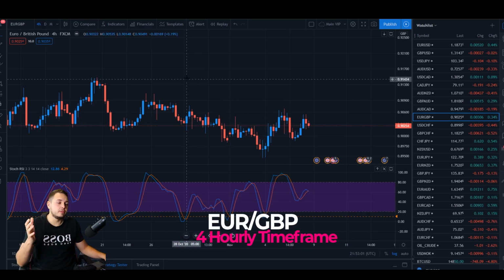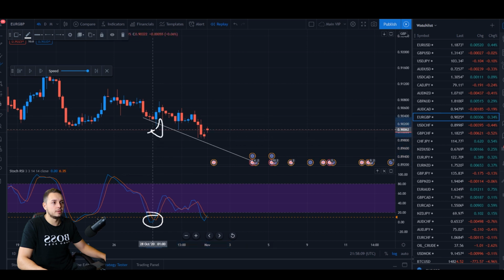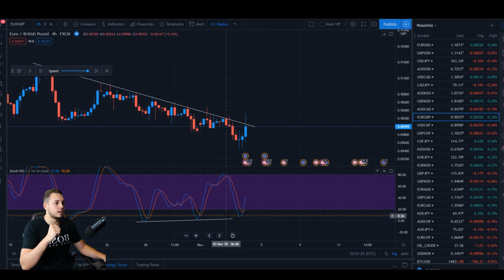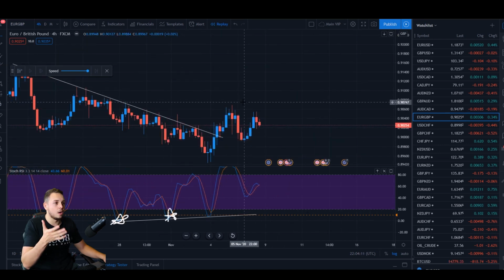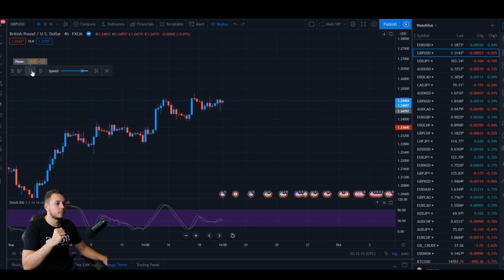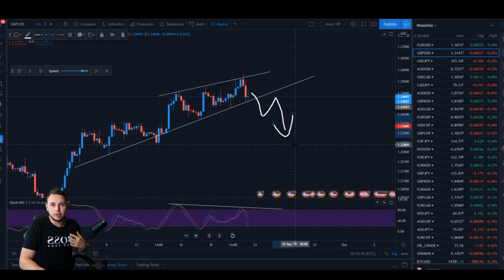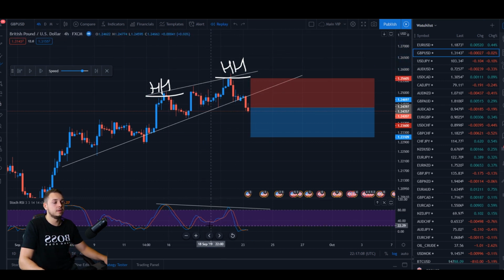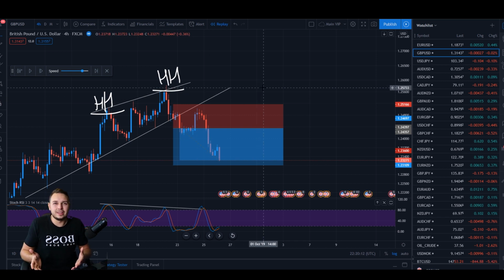Divergence Trading Strategy That Works 100% | Forex Trading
I will show you a Powerful Divergence Strategy with my own little twist.
There are things such as hidden divergence and regular divergence, today we will talk about the regular divergence strategy which follows the reversal market approach if you would like to see the hidden strategy let me know in the comments below, also if you would like to see me trade the forex markets live with this trading method let me know and ill make sure to do this for you.